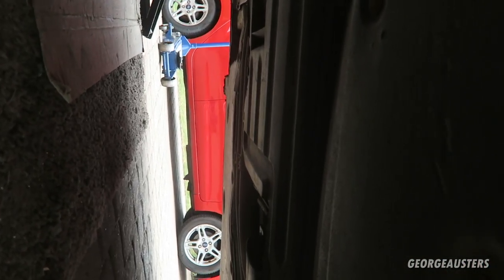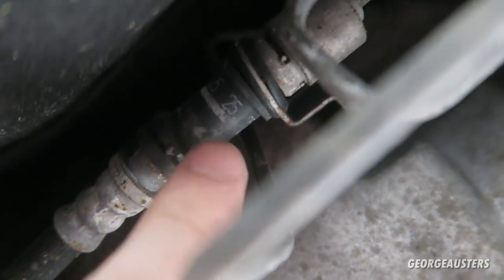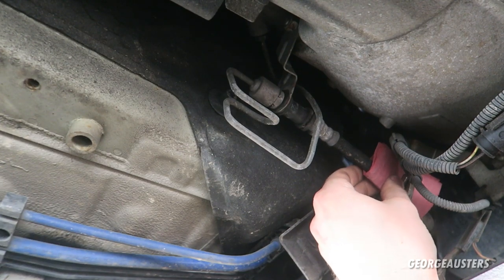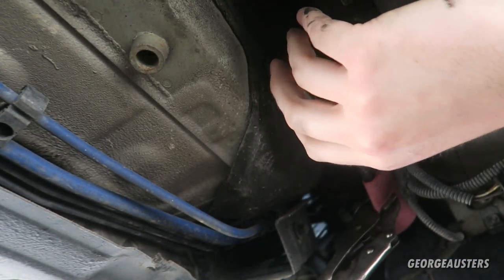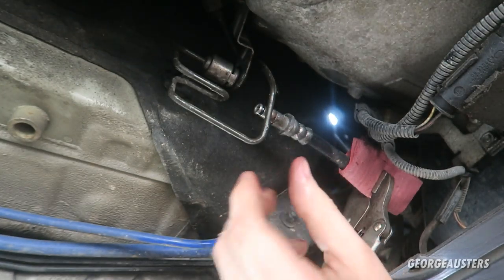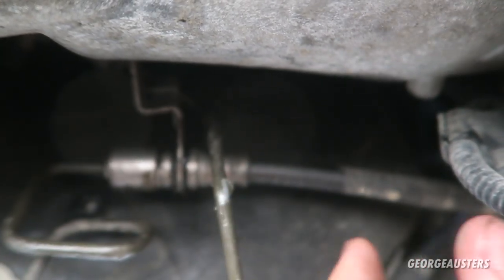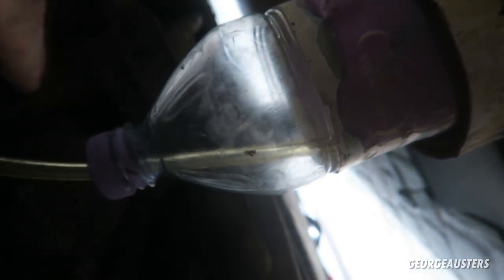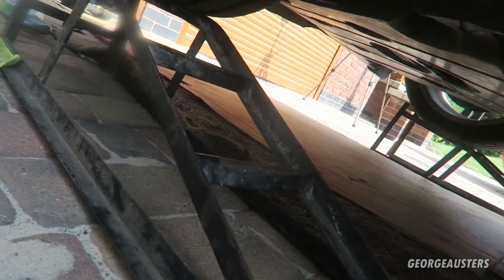HOW TO FIX BMW CLUTCH JUDDER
Watch this video to find out the best FREE mod for your BMW. The clutch delay valve delete is by far the best modification you can do for little to no money.